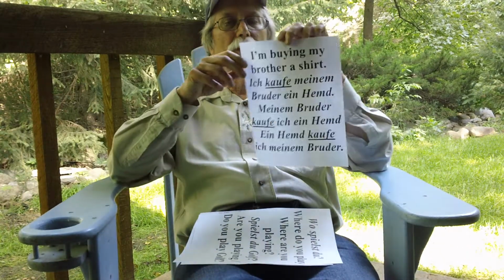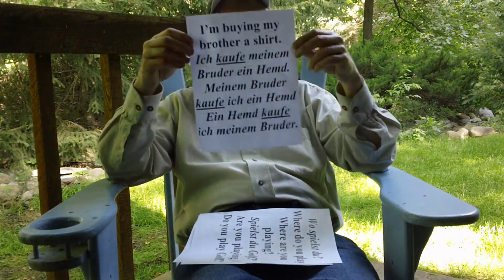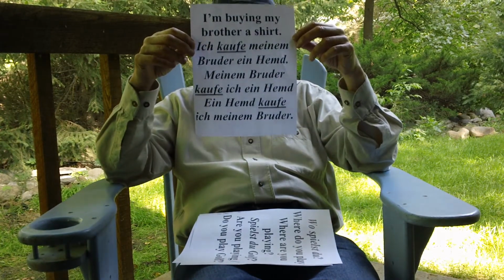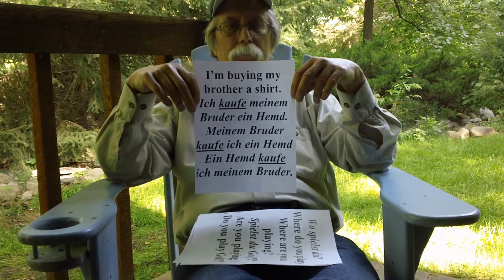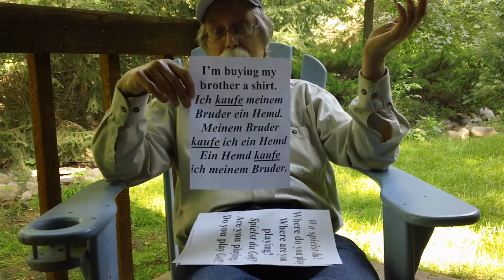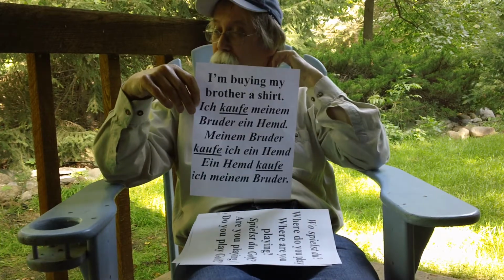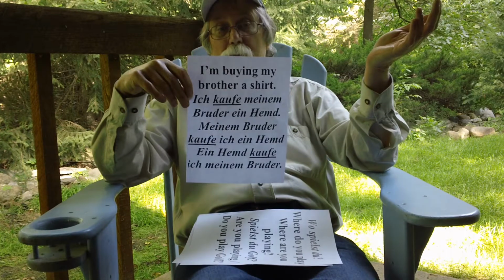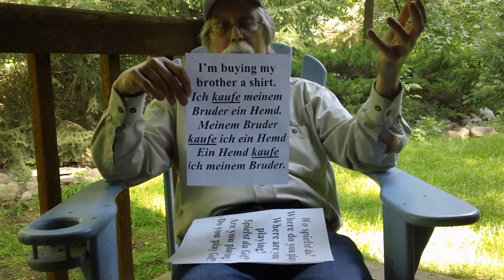position of verb in simple sentence